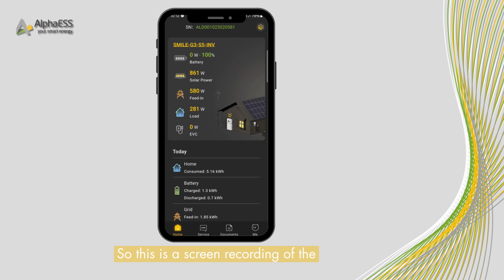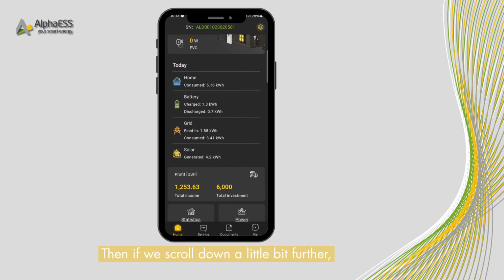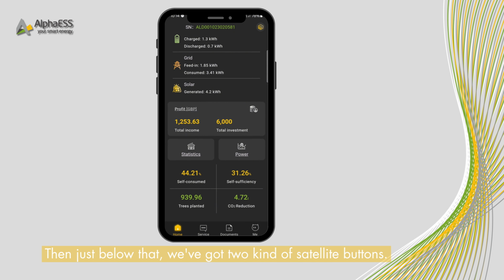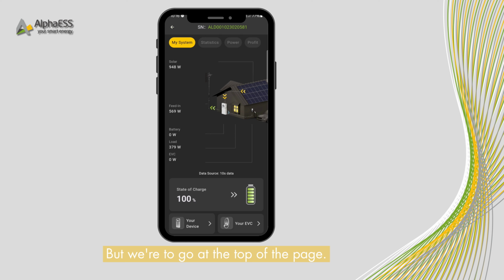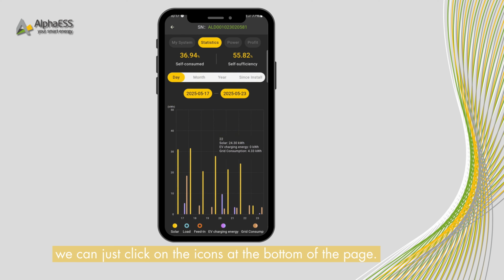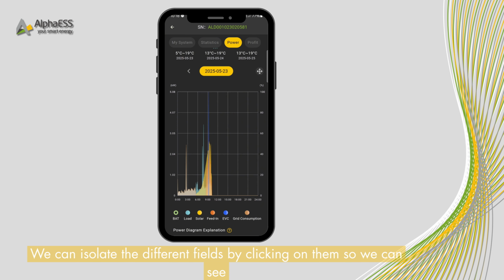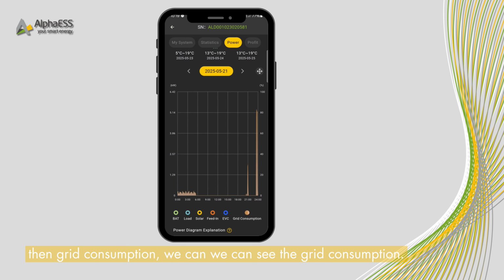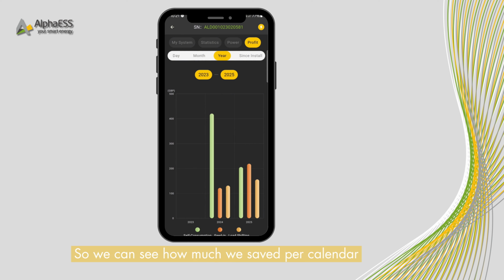AlphaESS user app graph overview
How to understand and read the graph on the App